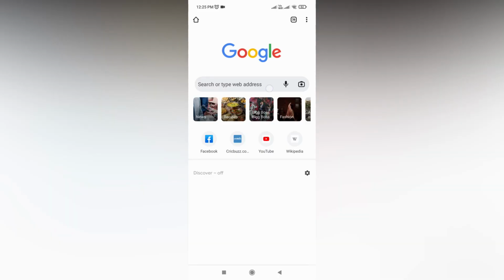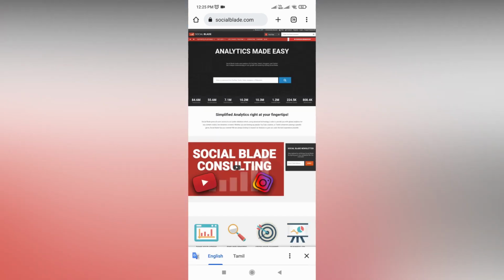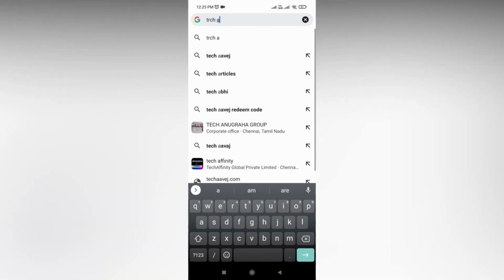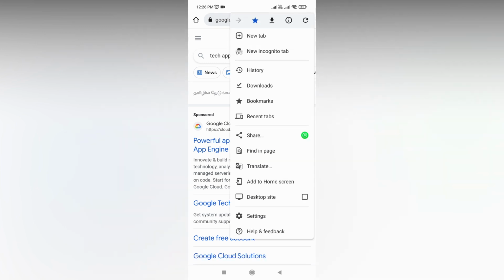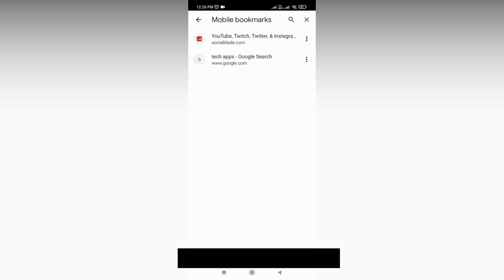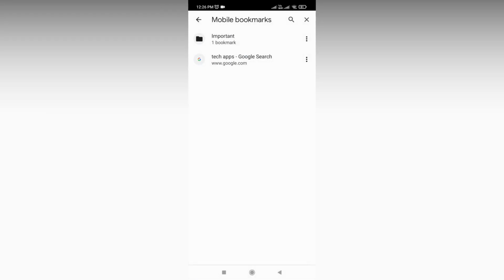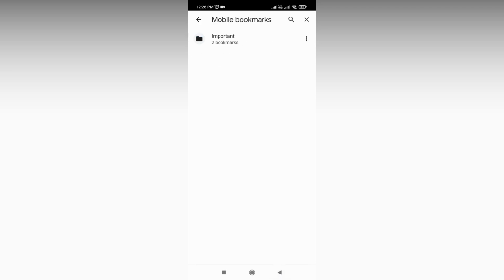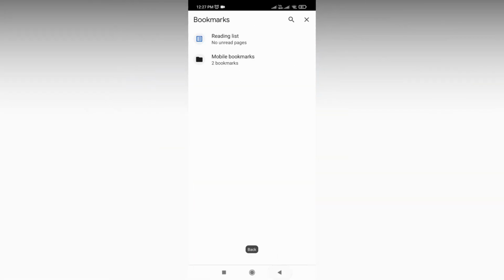how to add bookmarks on google chrome android | google chrome bookmarks tutorial